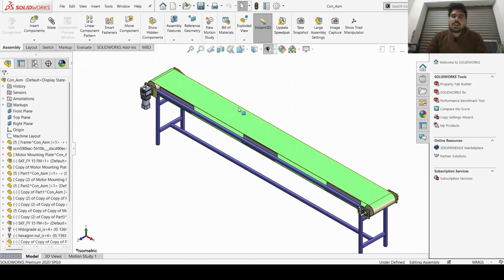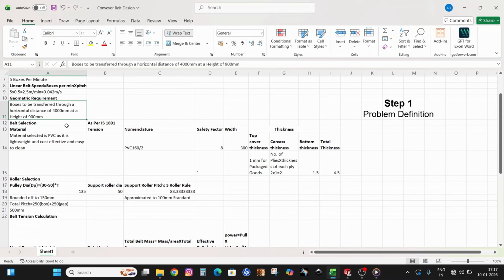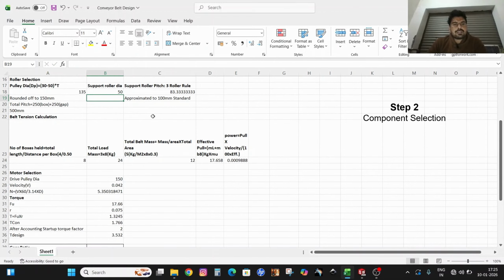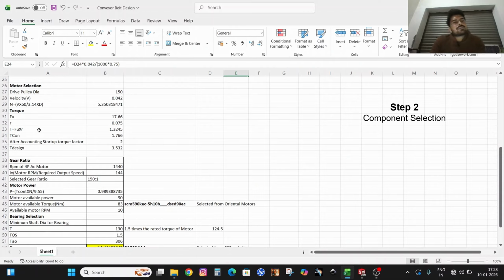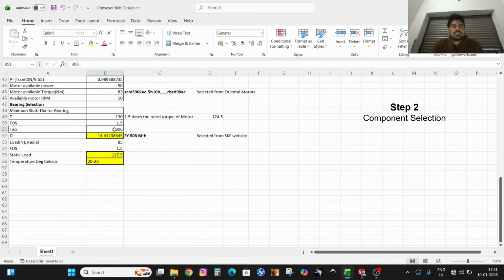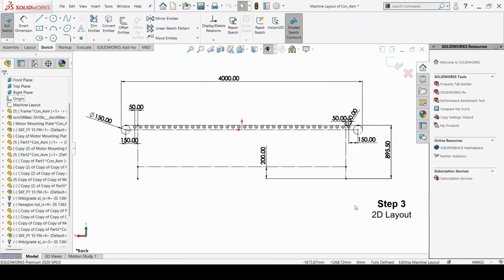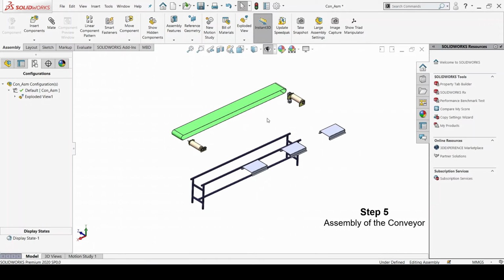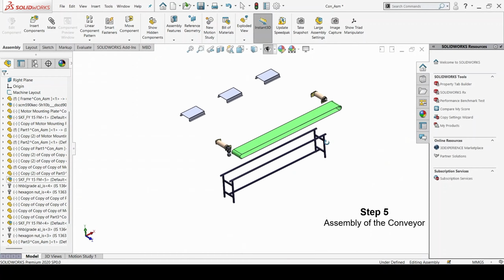How to Design a Conveyor in SolidWorks - Part-1| Complete Conveyor Design Series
Designing a Conveyor System is not just about CAD modeling—it's about understanding the complete machine design process.
In this video, I break down the Conveyor Design Workflow into 5 simple and practical steps so even beginners can understand how real industrial machines are planned and designed.
🔥 What You Will Learn:

1️⃣ Problem Definition – Understanding the requirement and application
2️⃣ Component Selection – Motor, rollers, belt basics
3️⃣ 2D Layout Planning – Visualizing movement & dimensions
4️⃣ Frame Design Approach – Structural thinking for machines
5️⃣ Assembly Process – Bringing all components together

Whether you are a CAD learner, Mechanical Engineering student, SolidWorks user, or Machine Design beginner, this video will help you understand the real-world approach to designing conveyors and industrial machines.
00:00 – Introduction & What You’ll Learn
01:21 – Understanding the Problem Definition
03:17 – Selecting the Right Components
12:18 – Creating the 2D Layout
14:15 – Designing the Conveyor Frame
16:43 – Assembly Process & Final Model